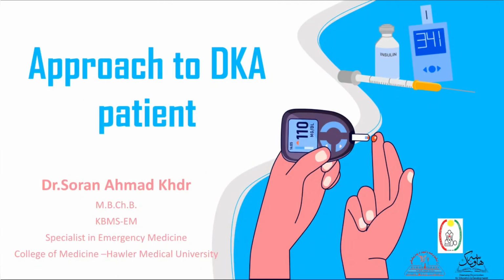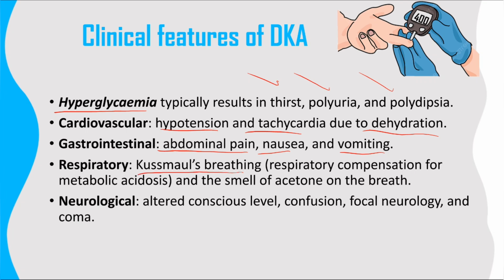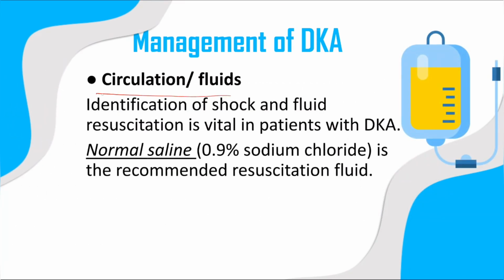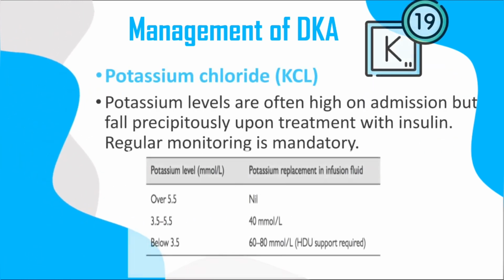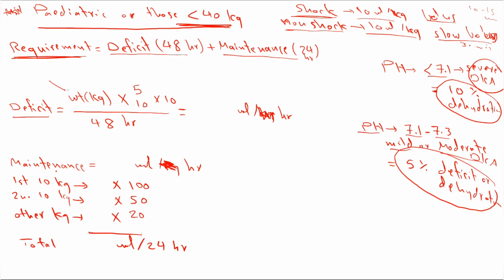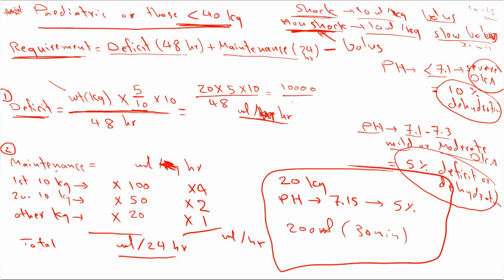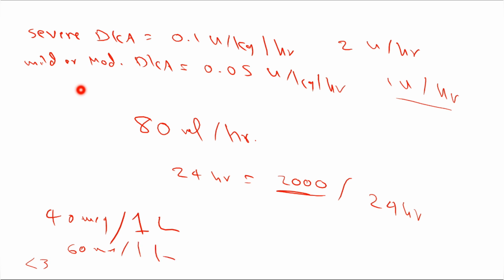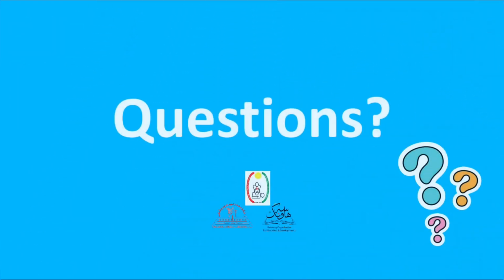DKA ( Diabetic Keto Acidosis)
The Slides are designed by : Dr Asma Abdulla